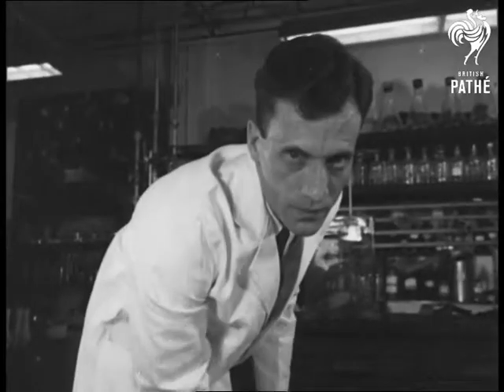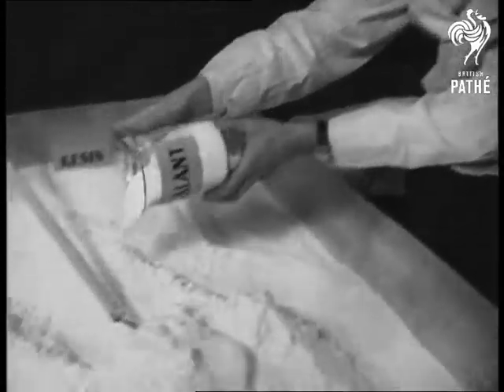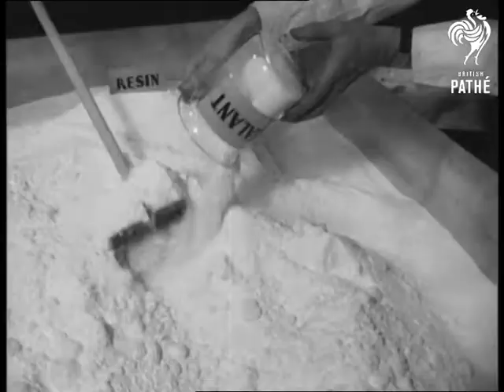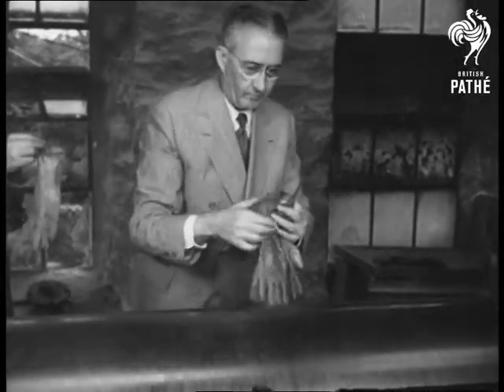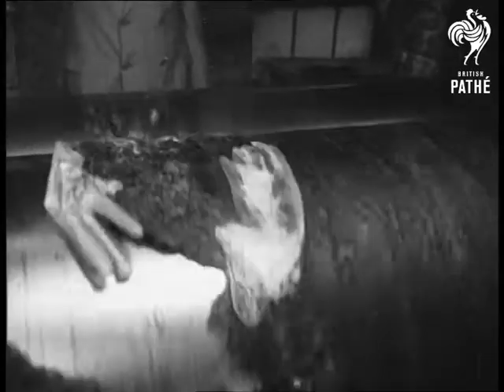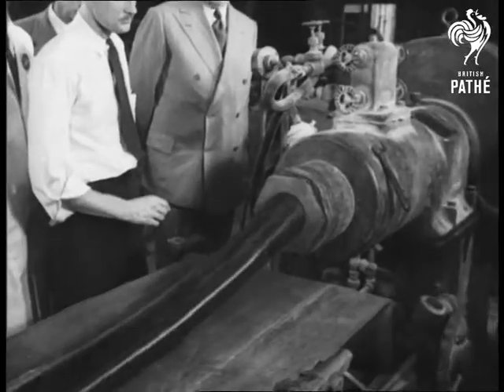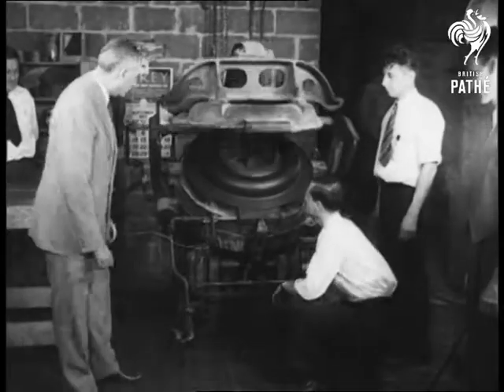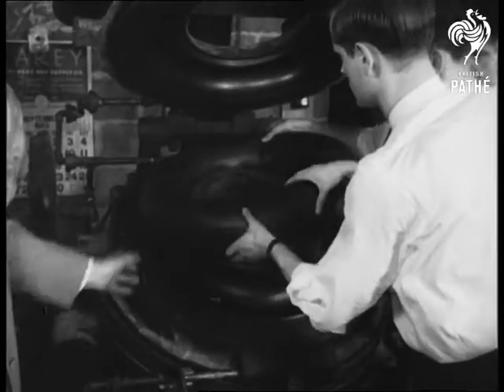New Plastic For Rubber Aka Making Tyres (0)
Unused / unissued material. - Location and dates unknown / unclear.

Flash Frame title reads: "New Plastic For Tyres". American newsreel story.

Two scientists mix ingredients of new invention - Marvenol (?), a plastic rubber replacement.

A man places rubber gloves into rubber recycling system.

Shots of inner tube for tyre made from new synthetic substance. It is examined.

Scientist removes 'rubber' glove from harsh chemical test.

CU Young woman wearing rubber gloves. She gives a cheeky grin while stretching the end of one of the fingers.
 FILM ID:1842.07